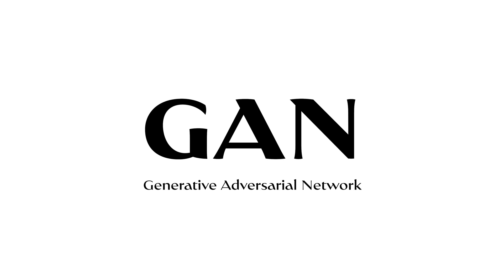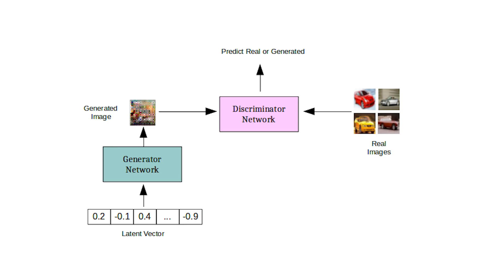I taught a computer how to take photos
Machine learning and AI photography

Video recorded on Panasonic S1H, using RODE Microphones.